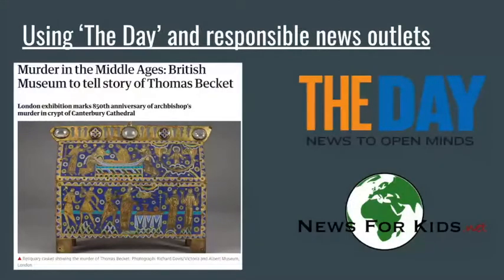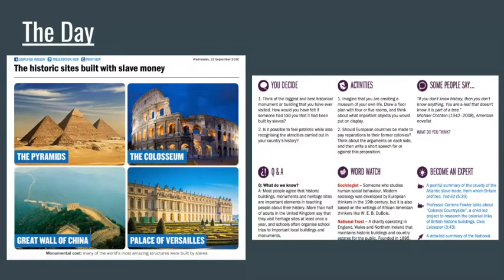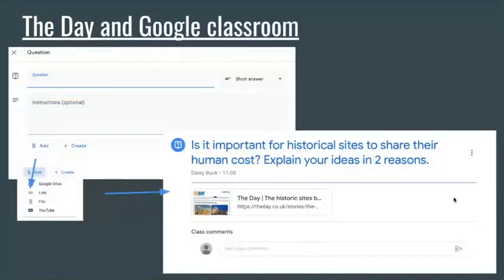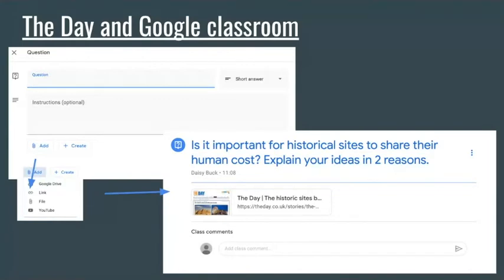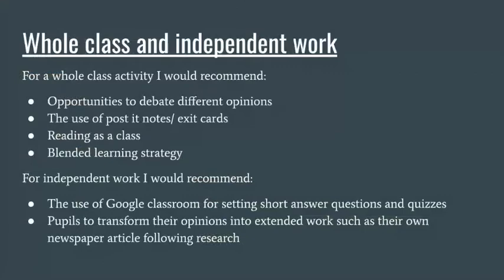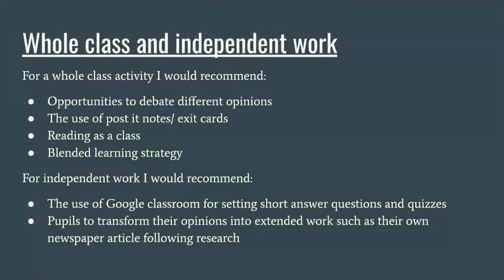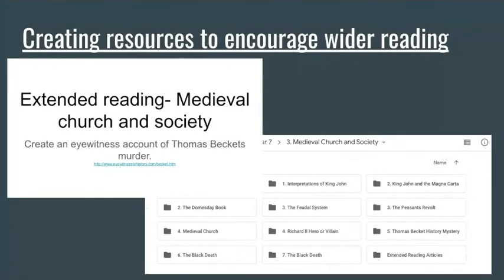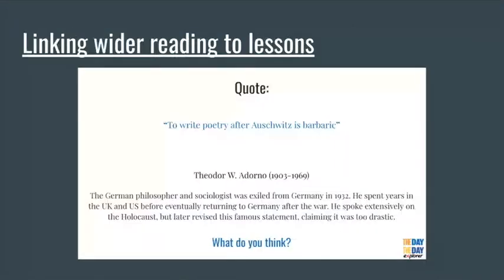History: Wider Reading in the Classroom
EDTECHchat presents Daisy Buck guiding us through the way she builds wider reading into her history classroom.